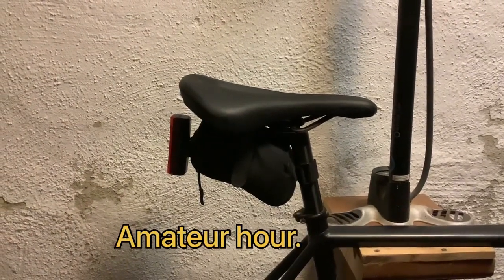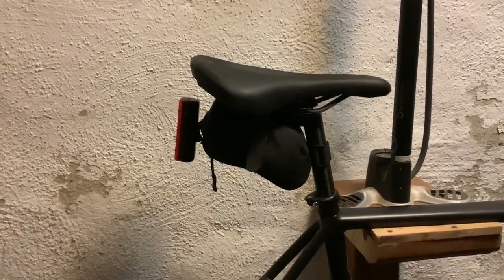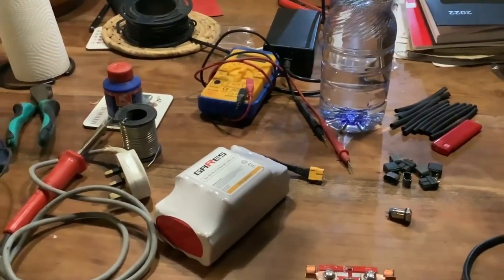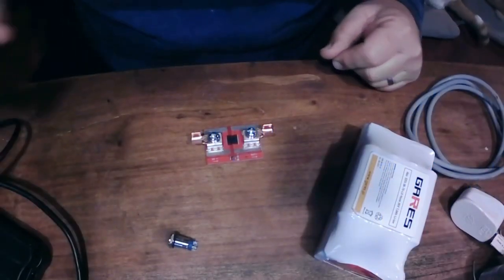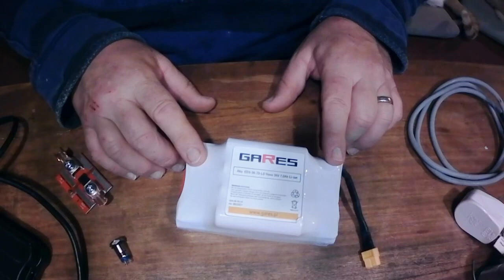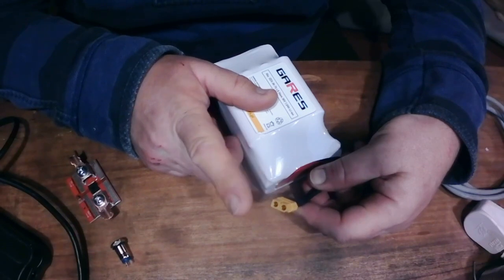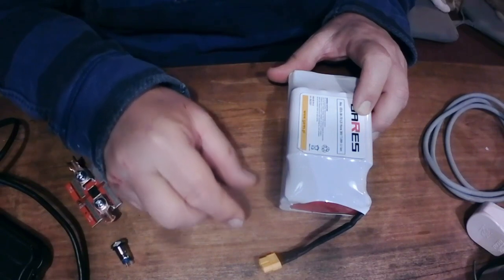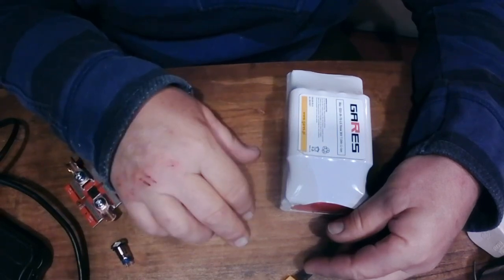DIY Mahle X35 Range Extender - Save $$$$$!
Fed up of the crazy asking price for a Mahle / Ebikemotion bottle battery charger? This one works in parallel with your internal battery, doubling the range, and potentially halving the wear and tear on your internal battery, extending it’s life. It’s simple to make if you have basic soldering skills (check YouTube for tutorials if not) and leaves both bottle cages free for hydration during the longer rides you’ll now be able to complete!!

0:00 Intro
3:14 Disclaimer
3:20 Parts Required
8:49 Putting it all together
18:12 Test Ride
24:10 Test Ride Results
25:02 Summary Diagram (may be all you need!)

All information on the Channel is provided in good faith, however we make no representation or warranty of any kind, express or implied, regarding the accuracy, adequacy, validity, reliability, availability or completeness of any information on the Channel.

Under no circumstance shall we have any liability to you for any loss or damage of any kind incurred as a result of the use of the Channel or reliance on any information provided on the Channel. Your use of the Channel and your reliance on any information on the Channel is solely at your own risk.